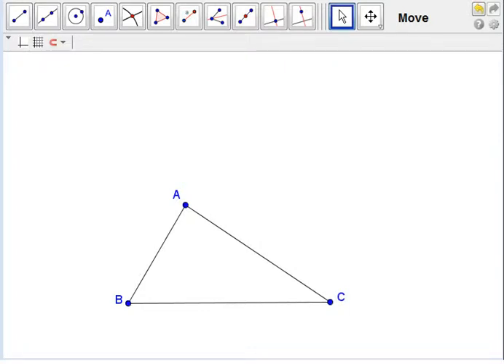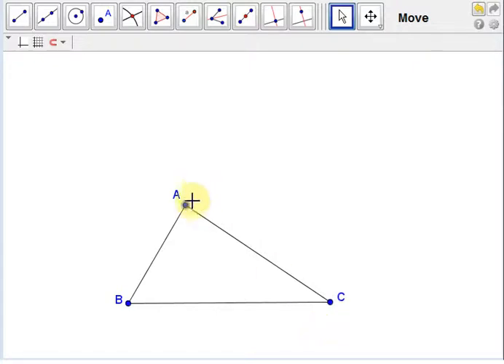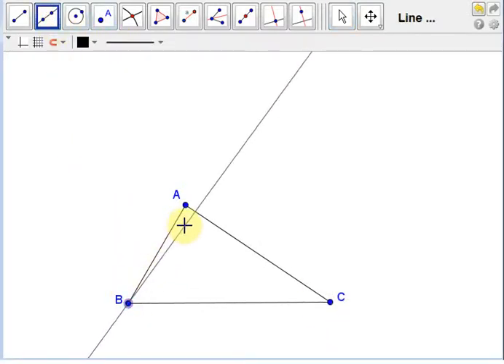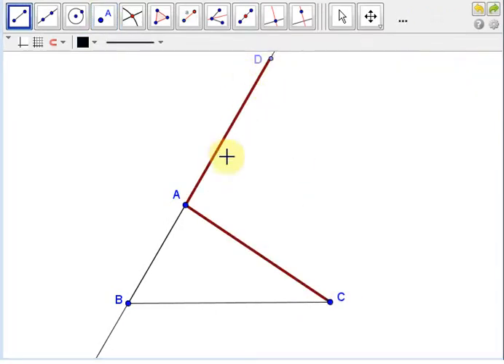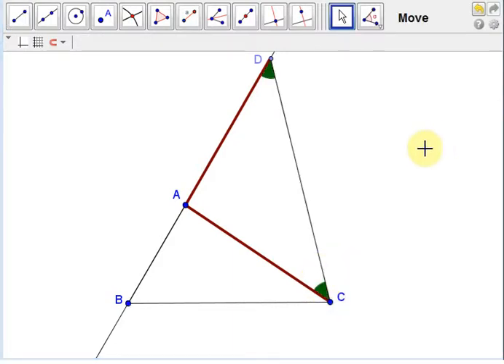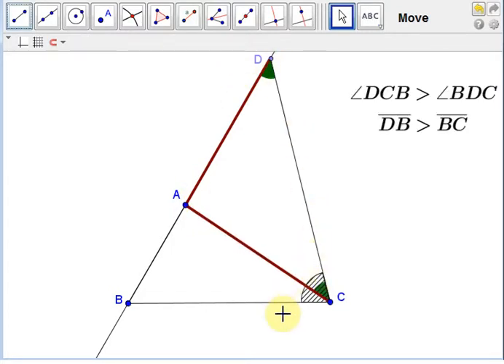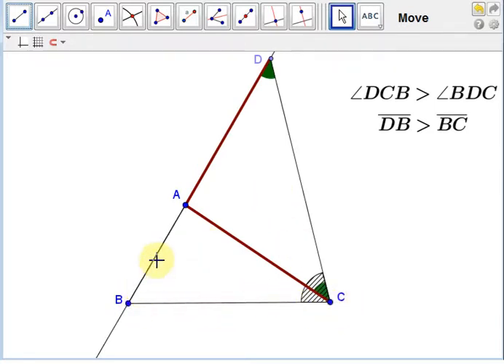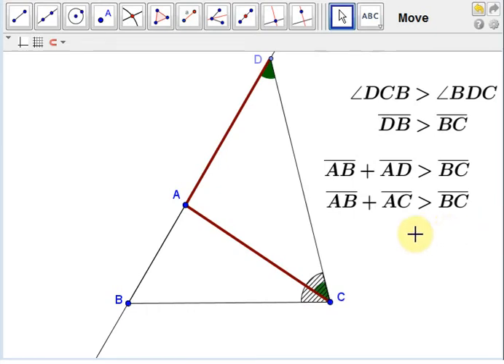Euclid's Proposition 20: The Triangle Inequality